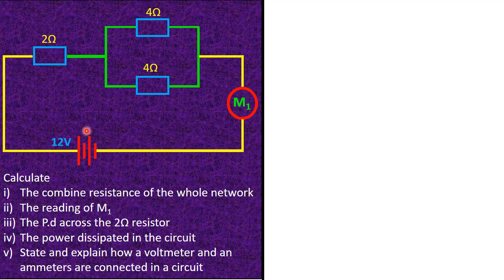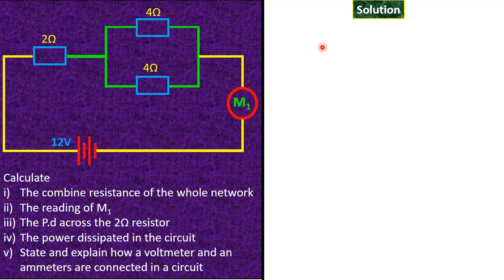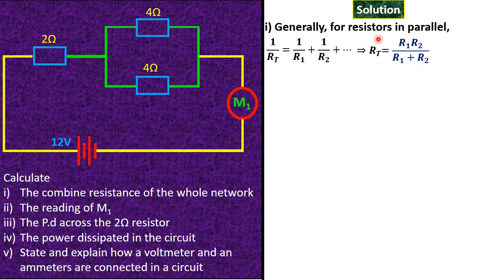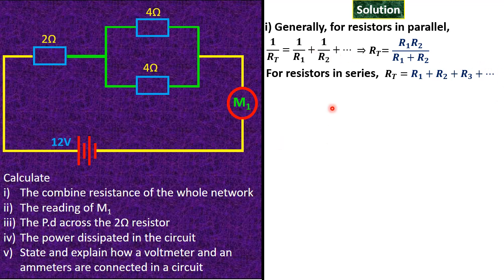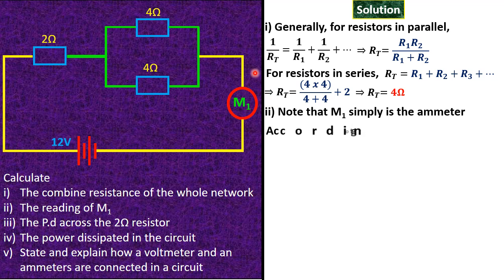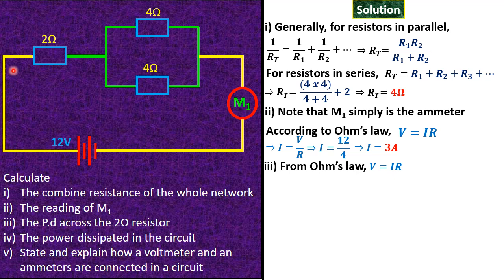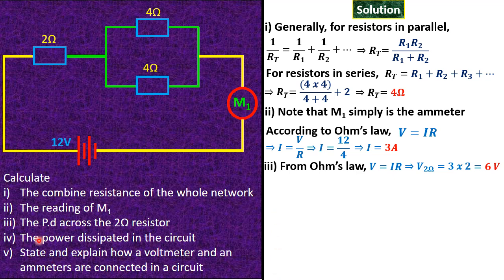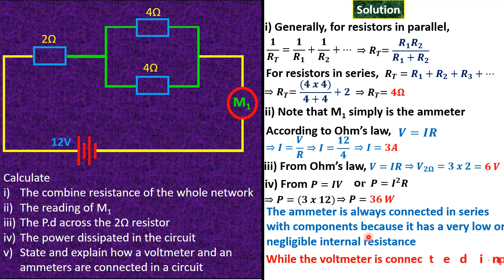Understanding_Ohm's_Law PhysicsLessons physics electricity